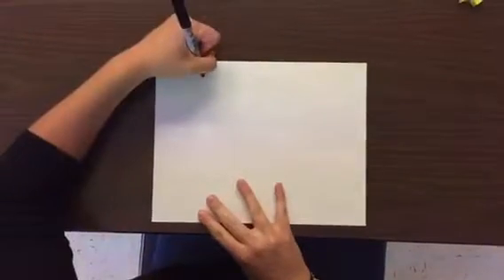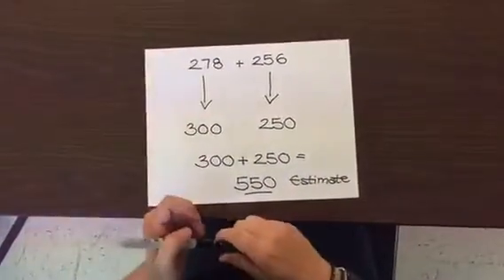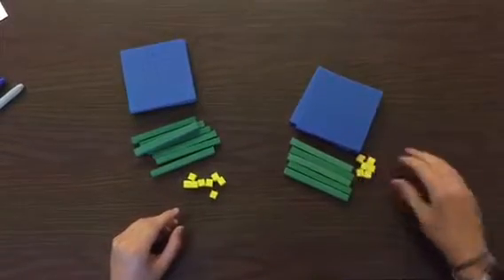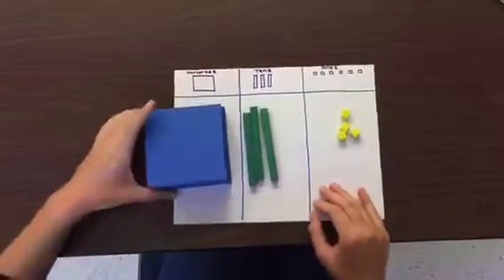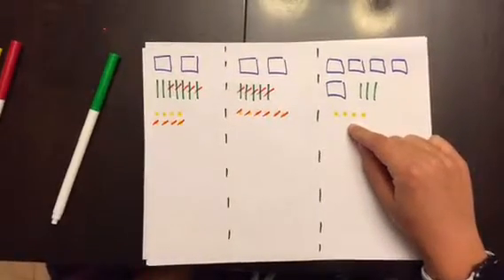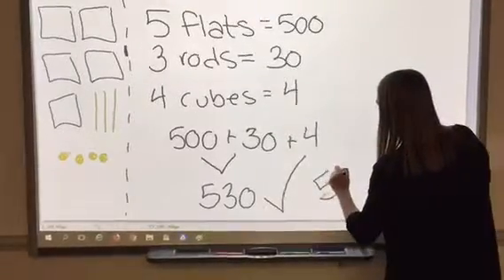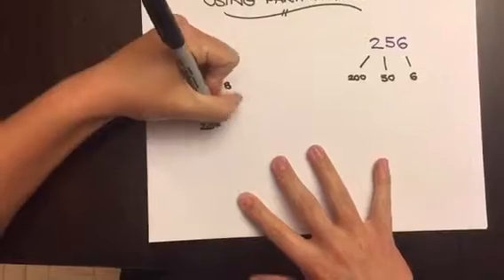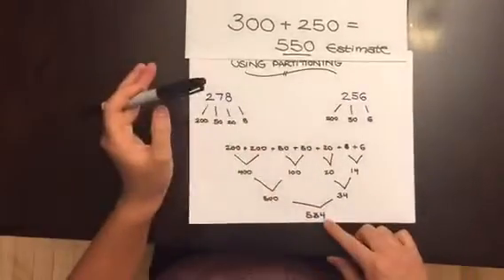EDEL 316 Addition Equation